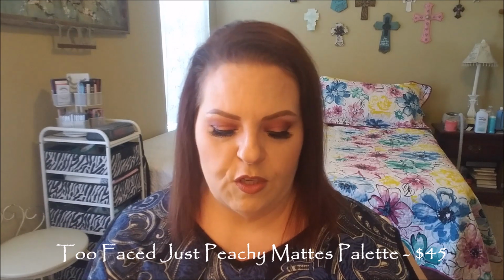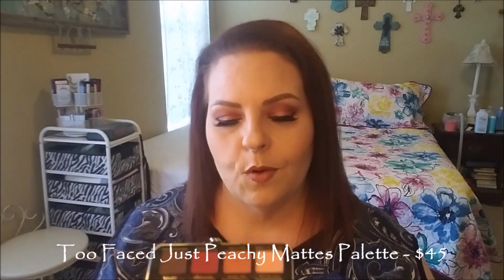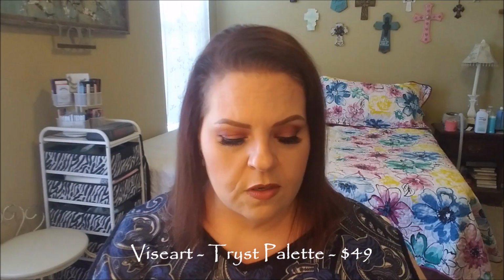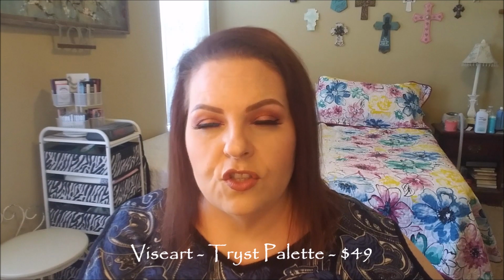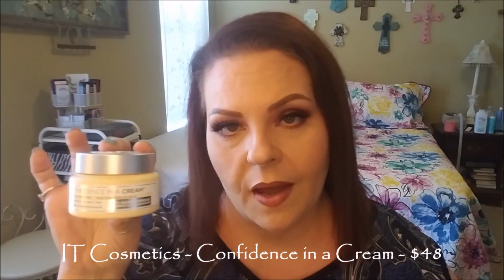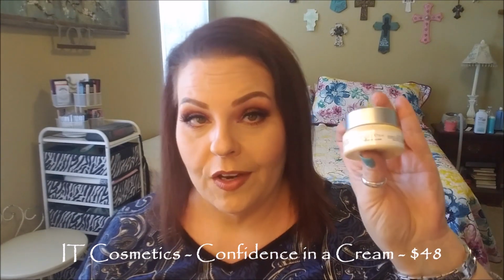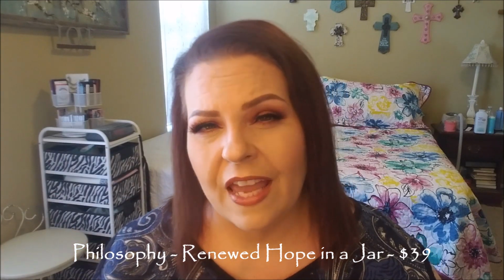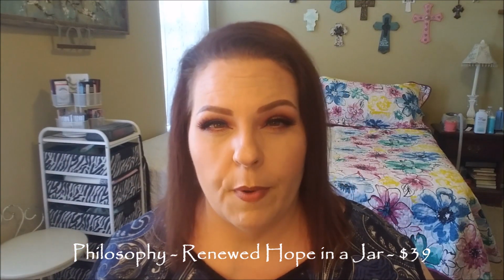SEPHORA VIB SPRING SALE PICKS - 2018 l Sherri Ward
Hi Guys! Today I have for you a surprise Monday upload! I wanted to get this up before the first round of the VIB Rouge sale was over and hope it is helpful. These are my suggestions, a few wish list items, and then just me telling you what I ordered.

Products Mentioned:

Viseart Tryst Palette
Viseart Theory Palette in Amethyst

It Cosmetics Confidence in an Eye Cream
Purity Made Simple by Philosophy
Philosopy Renewed Hope in a Jar
Laneige Lip Sleeping Mask
Huda Beauty Faux Mink Lashes in Farrah
Sephora Collection Solid Brush Cleanser
Laura Mercier Loose Translucent Powder
Cinema Secrets Pro Brush Cleaner

Briogeo Rosarco Conditioning Spray
Laneige Water Sleeping Mask
NARS Danger Control Palette

Kat Von D Tattoe Liner in Trooper
Peach Perfect Setting Powder
Too Faced Sex on the Beach Complexion Set
Becca Shimmering Skin Perfecter in Vanilla Quartz

Urban Decay Grind House Sharpener